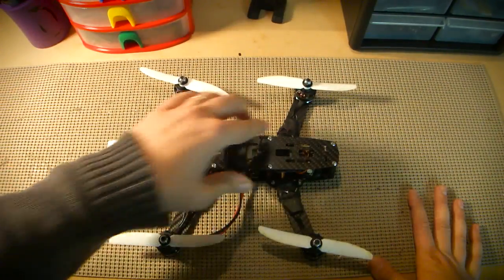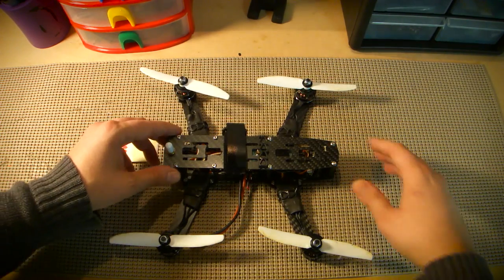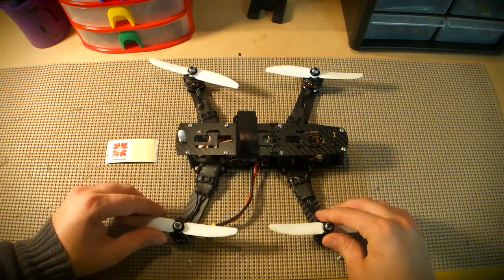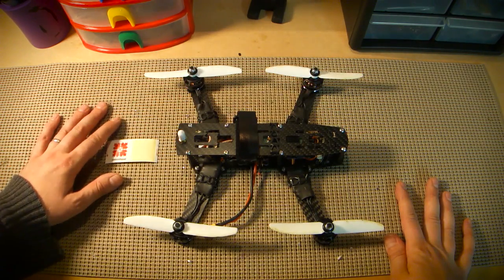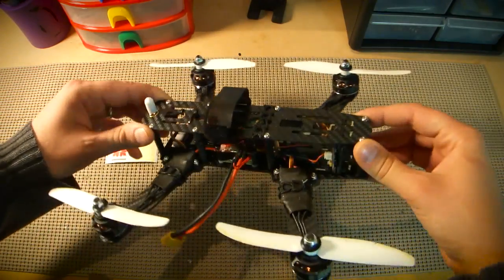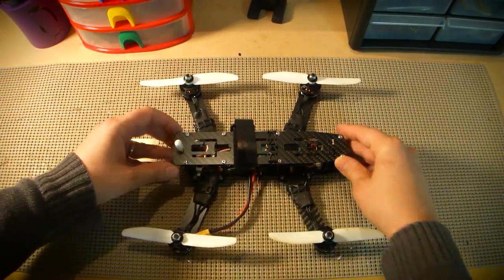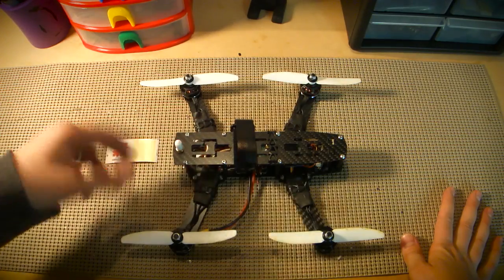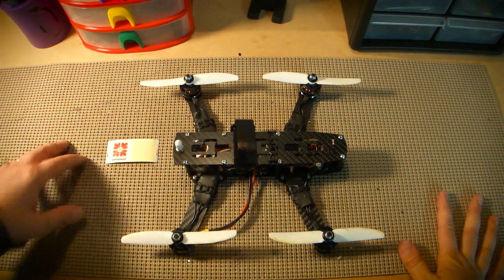Product Review: Pat's Minion 260: Part 3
Check out part 3 of my review of Pat's Minion 260 H-Quad. This video covers flight and my final thoughts.

The kit contains:
- 1x Mini H-Quad Top Plate 1mm CF
- 1x Mini H-Quad Bottom Plate 2mm CF
- 2x Mini H-Quad Arms 2.5mm CF
- 1x Mini H-Quad Camera Mount 1.5mm CF
- 1x Mini H-Quad Fasteners Pack

It weighs in at 85g for the 5" prop version and is made of carbon fiber.

$110 for 5" prop version
$115 for 6" prop version

Minion 220 (6" arms)
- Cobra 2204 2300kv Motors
- Blue Series 12a ESCs
- Naze32
- TS5823 VTx
- Spec UAV SPW Plus
- 1300mah 3s MRSS Lipo
- PZ0420 fpv cam
- Mobius standard lens